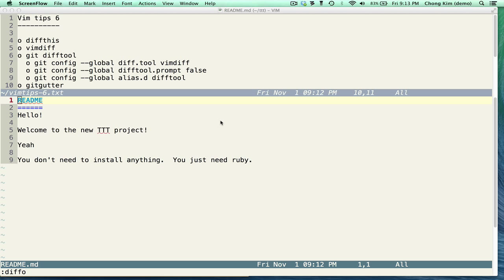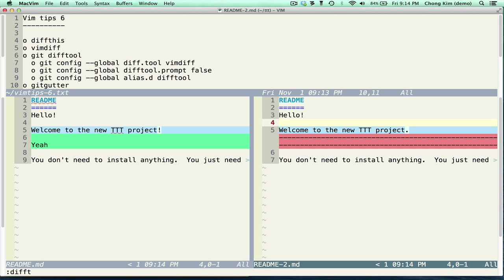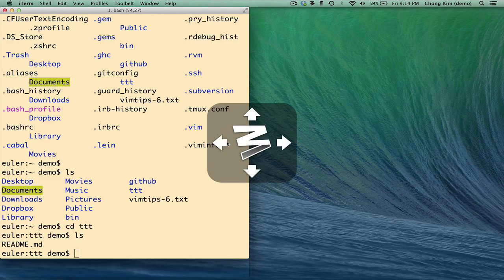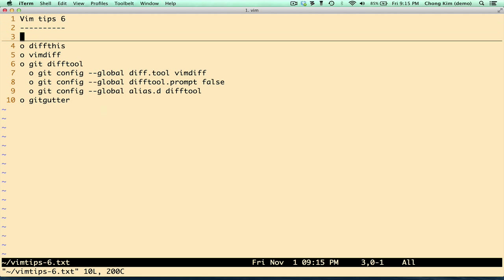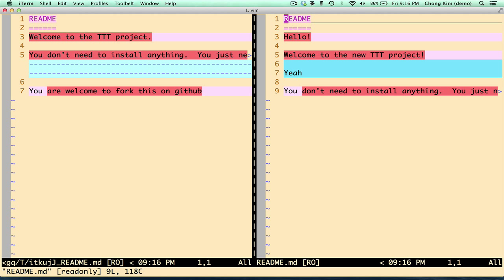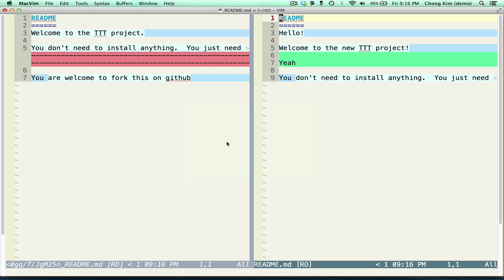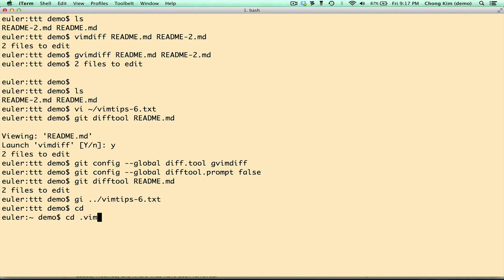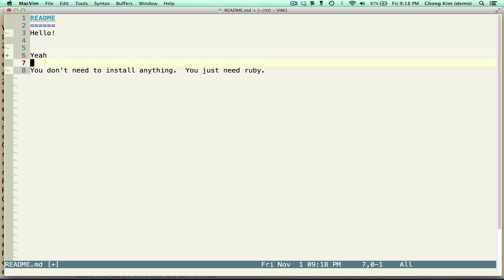vim tips 6 - vimdiff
diffthis vimdiff difftool gitgutter